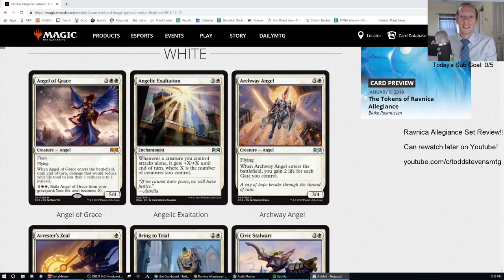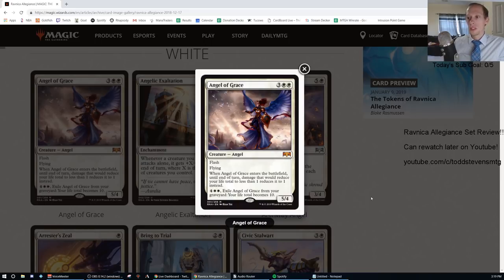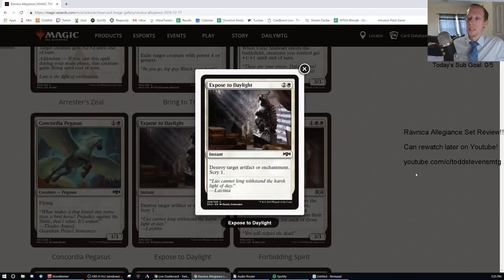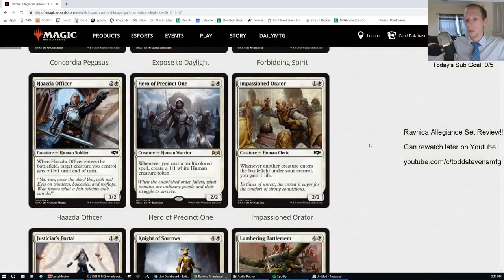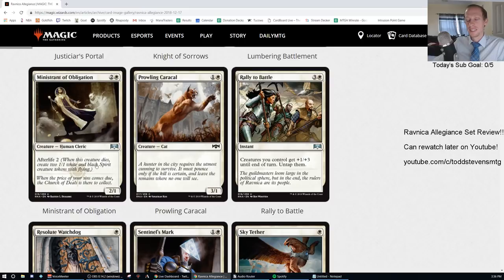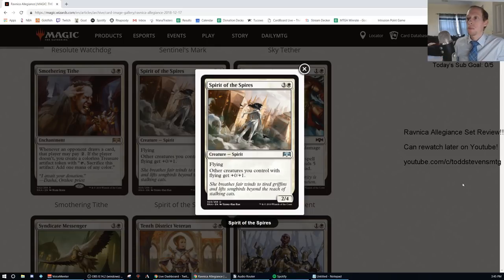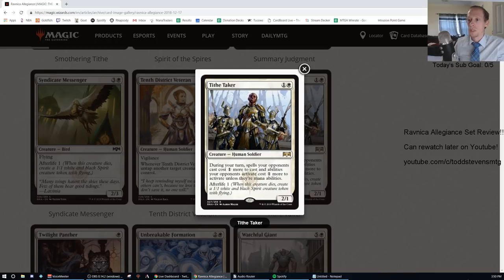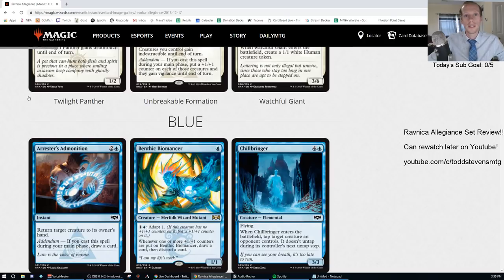Ravnica Allegiance Set Review - White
Ravnica Allegiance Set Review - White by Todd Stevens broadcasted live on 1/11/19

Grading Scale:

A-Format All-Star among multiple archetypes
(Ex. Jadelight Ranger, Lava Coil, Adanto Vanguard, Ravenous Chupacabra, Search for Azcanta)

B-Format staple among multiple archetypes, including sideboard, or a defining card in a single highly-played archetype.
(Ex. Merfolk Branchwalker, Lightning Strike, Tocatli Honor Guard, Duress, Sinister Sabotage)

C-Sees some regular amount of play in the format, or is an important card in a single highly-played archetype.
(Ex. Druid of the Cowl, Shock, Dauntless Bodyguard, Plaguecrafter, Radical Idea)

D-Sees a very slight amount of play in the format or has a fringe archetype built around it.
(Ex. Crushing Canopy, Guttersnipe, Invoke the Divine, Lich's Mastery, Lookout's Dispersal)

F-Sees no play in the format
(Ex. Old-Growth Dyrads, Alpine Moon, Ajani's Last Stand, Fraying Omnipotence, Fleet Swallower)